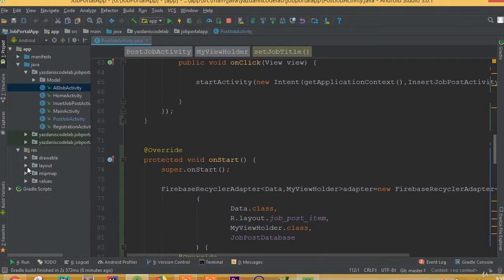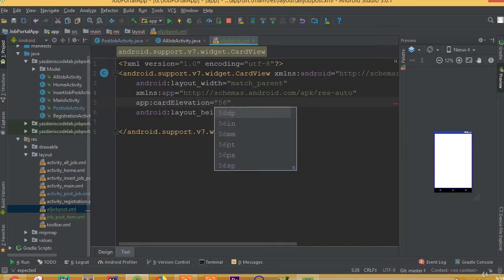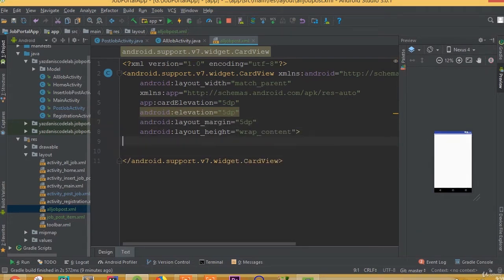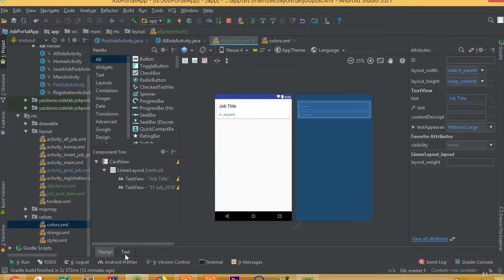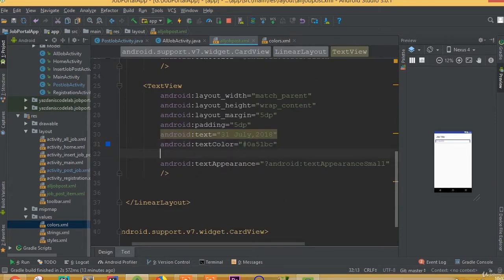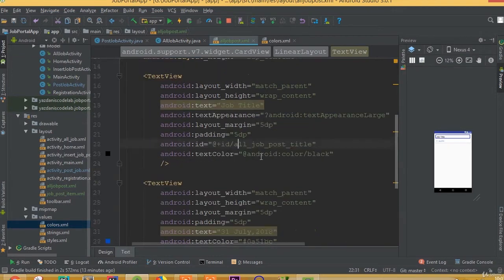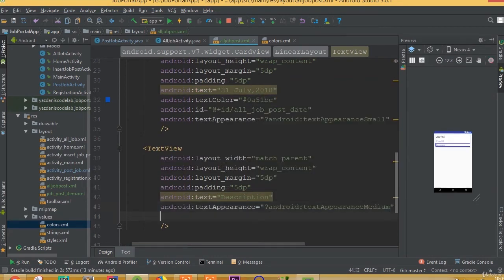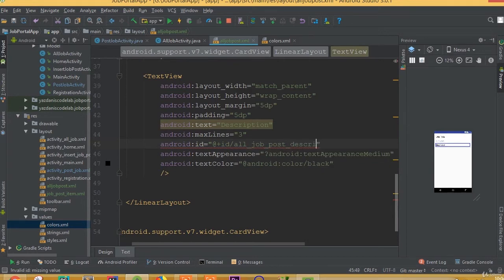Job Portal App - Part 28 | Design All Job post Layout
In this tutorial, we will learn how to Design All Job post Layout